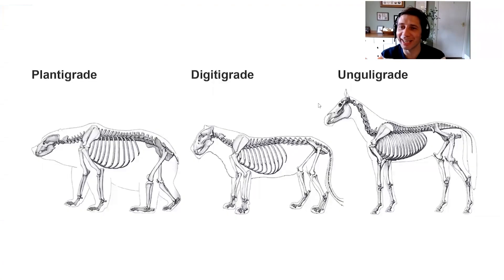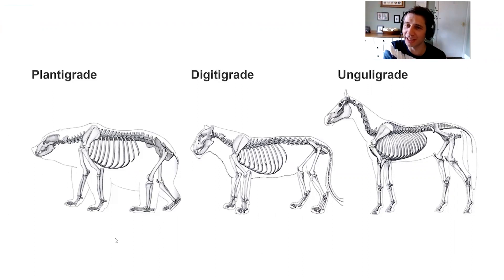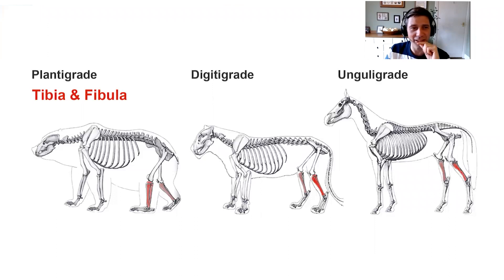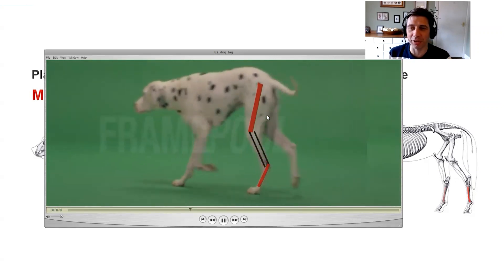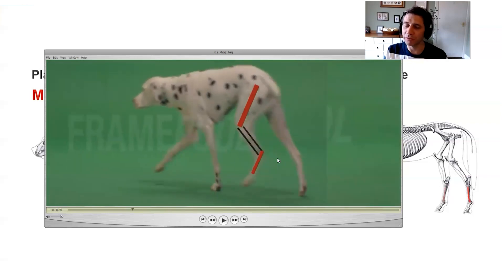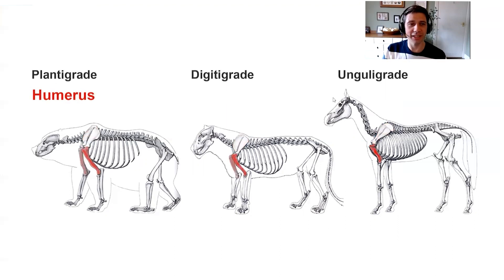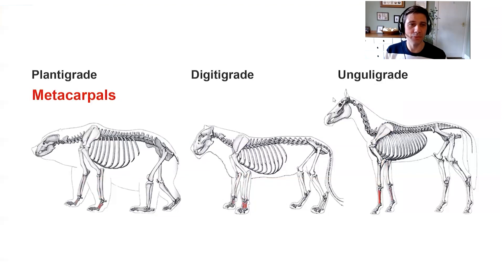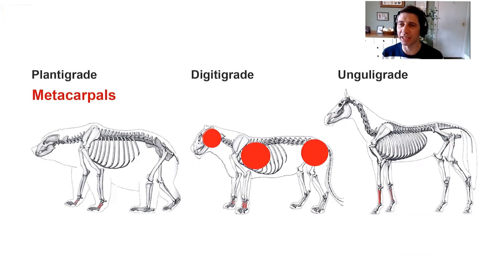Creature Basics with Brendan Body - Ep. 03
More creature basics with our awesome instructor Brendan Body. ✍️Learn how quadrupeds’ skeletons differ from animal to animal. Learn more with Brendan next week.

Brendan also teaches how to Animate Fantasy Creatures in our Creatures Workshop 3: